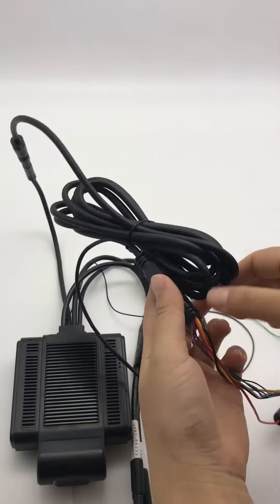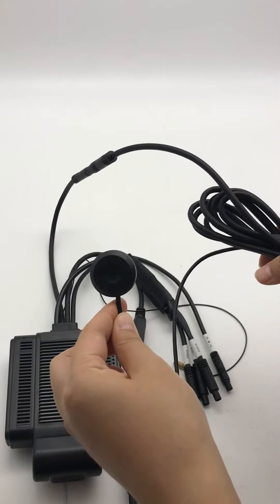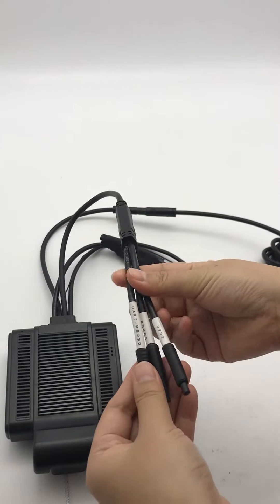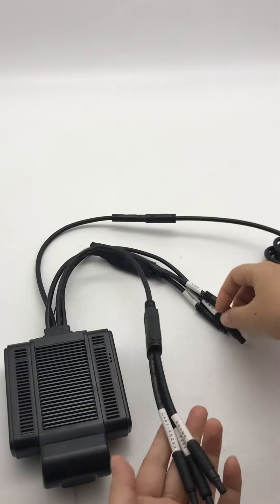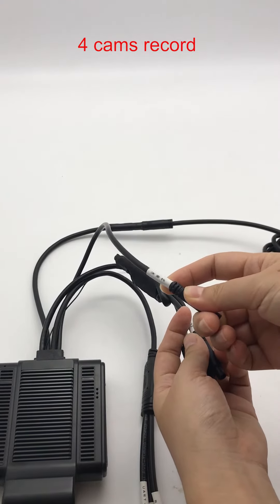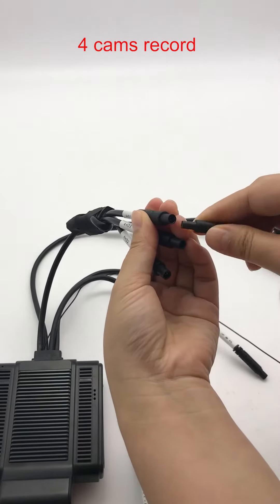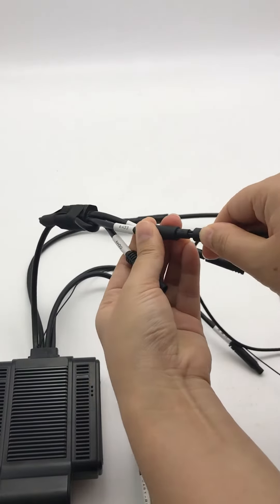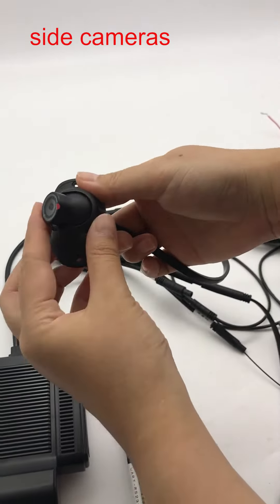Phisung K21--- newest model 4G dash camera for truck 4CHs record fit cmsv6 vehicle fleet management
K21 is the newest mini 4G dash camera, its features are as below:
1. android 9.0 2+32G dash camera
2. 4 CHs recording at the same time
3. WIFI and GPS tracking
4. SOS and DMS function
5. remote monitor on phone, PC and website
6. fit the vehicle fleet mangement with cmsv6/cmsv7
7. max SD card is 256G with class 10 or above
8. it support the aviation connectors